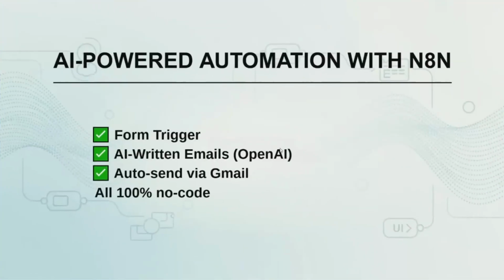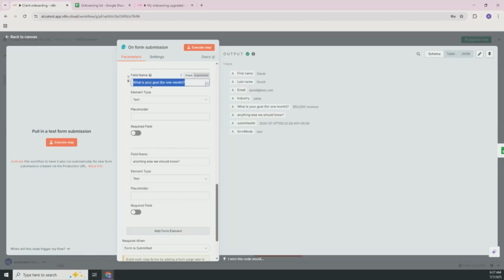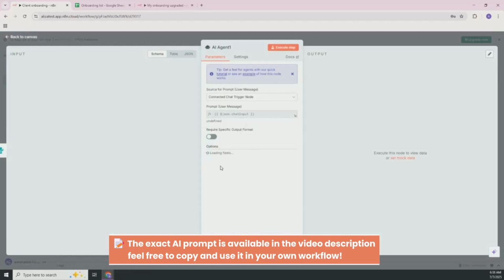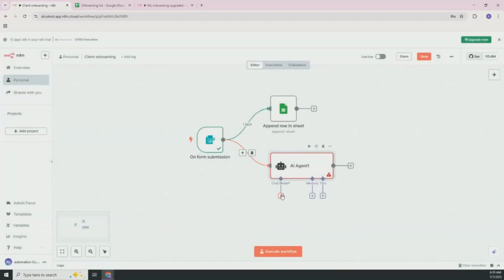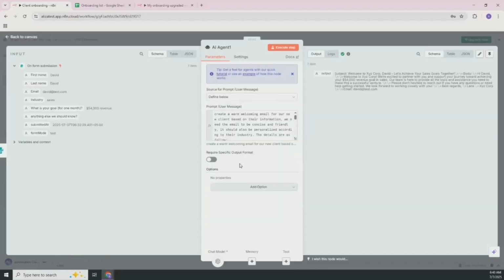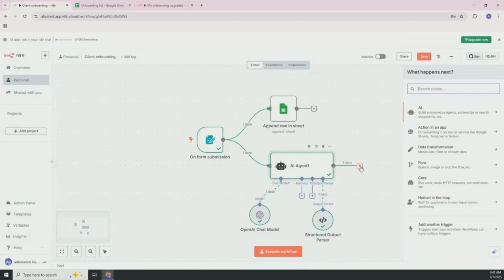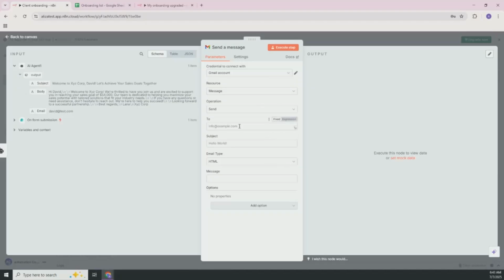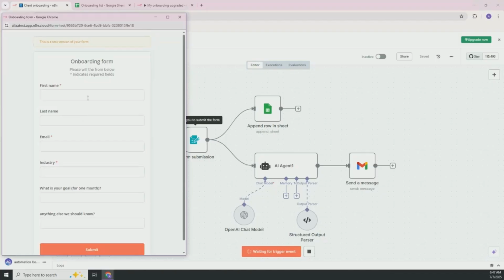AI-Powered Onboarding: Build a No-Code Email Automation with n8n, Google Sheets, OpenAI & Gmail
🚀 Automate Client Onboarding with AI — No Code Needed!
In this video, I’ll show you how to build an end-to-end client onboarding automation using n8n, Google Sheets, OpenAI, and Gmail — no coding required.

🧠 What You’ll Learn:
Trigger a workflow when a form is submitted

Store lead data in Google Sheets

Use OpenAI to write a personalized onboarding email

Send the email automatically via Gmail
Perfect for freelancers, agencies, and teams who want to save time and impress new clients!

🔗 Resources:
📄 Full Workflow JSON:

🧠 OpenAI Prompt Used:
Create a warm welcoming email for our new client based on their information. We need the email to be concise and friendly, personalized according to their industry.

The details are as follows:
First name: {{ $json['First name'] }}
Last name: {{ $json['Last name'] }}
Industry: {{ $json.Industry }}
Goal: {{ $json['What is your goal (for one month)?'] }}
Client has added an additional message: {{ $json['anything else we should know?'] }}

Be sure to sign off the email with "Lana", from "Xyz Corp".
Don't ever use placeholders like [Your name], [Your company], etc.

Output this information into 3 fields:
- Subject: the email’s subject
- Body: the email’s body

(Create your account and get your API key to connect OpenAI with n8n)